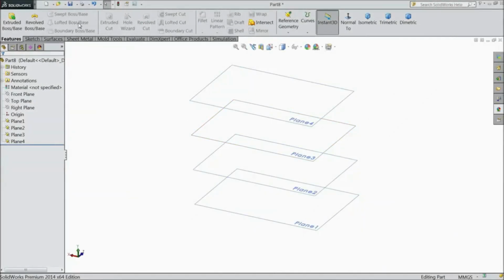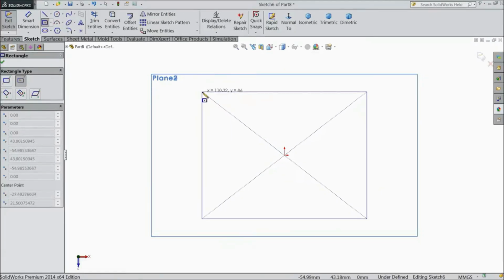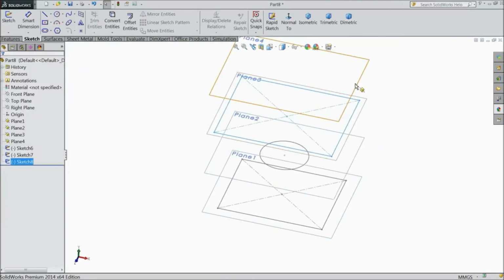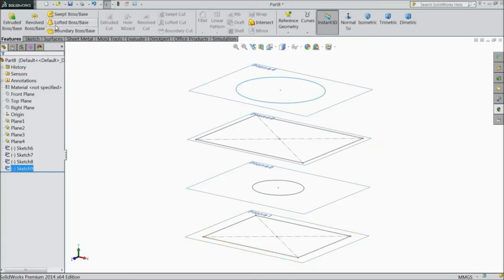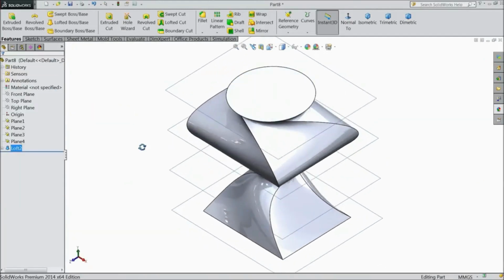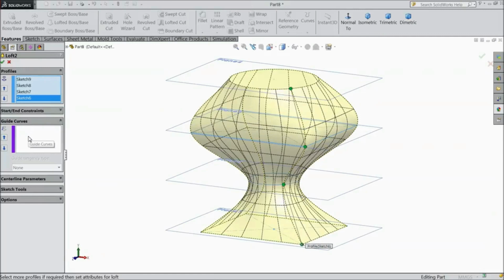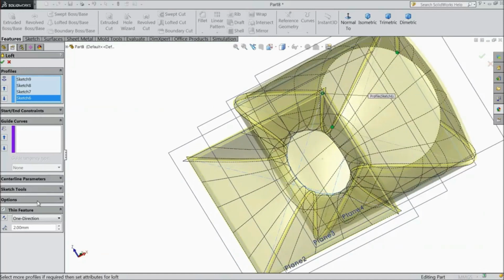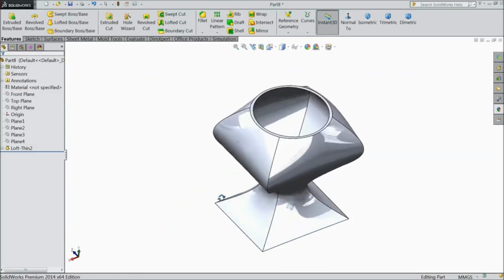SolidWorks Feature Lofted Boss Tutorial